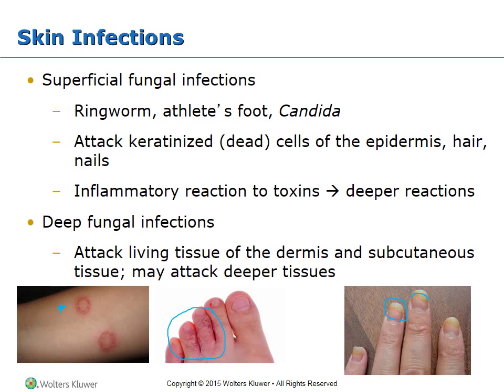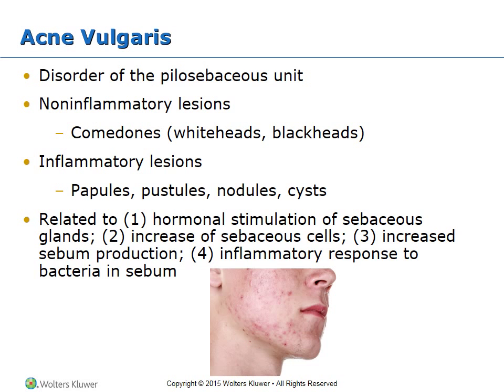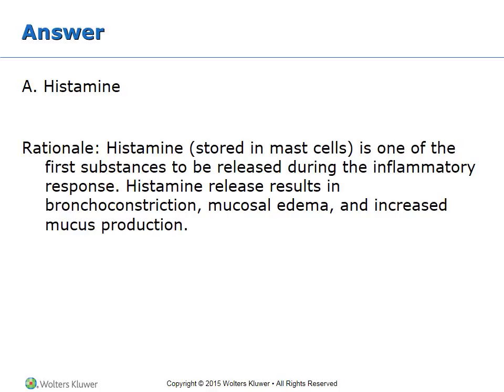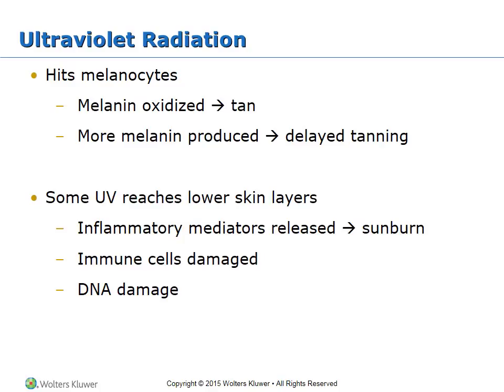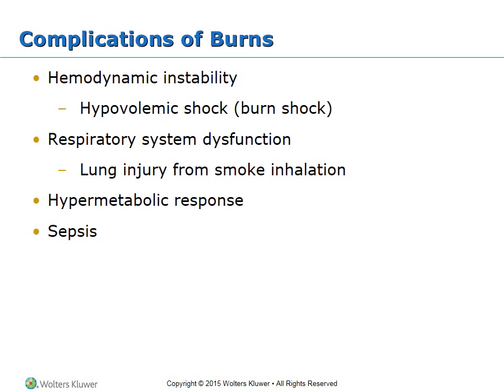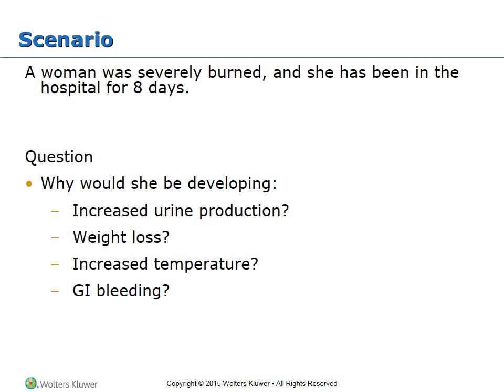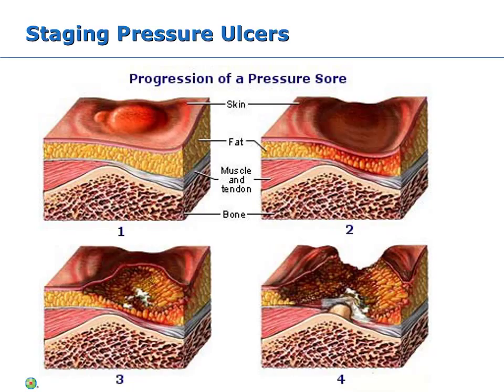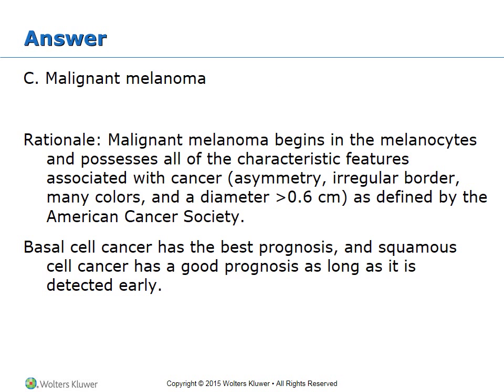Pathophysiology Chapter 46